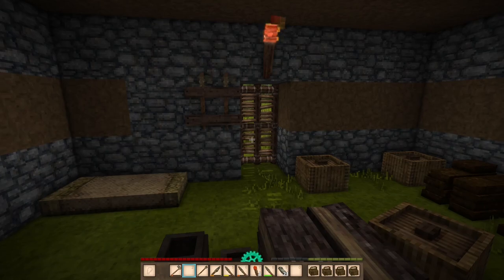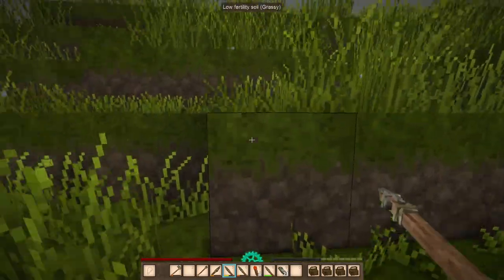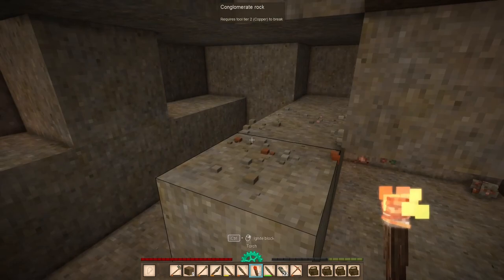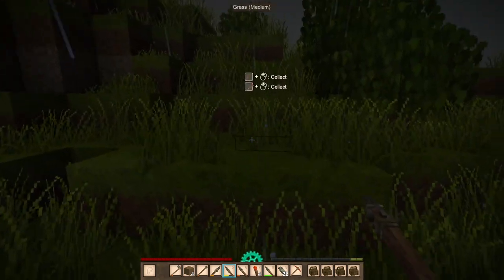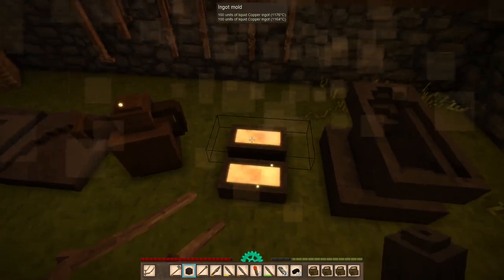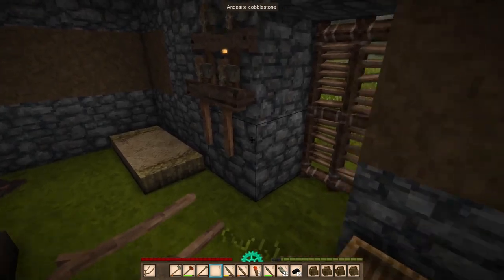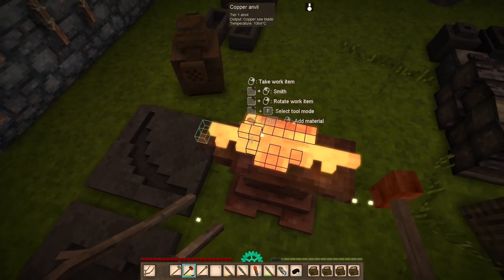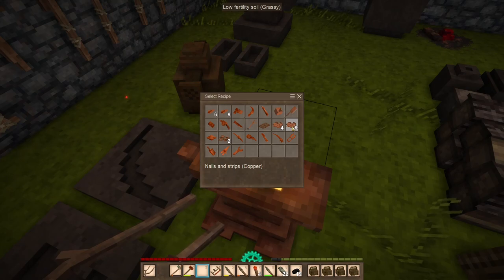Forging Our First Tool & Looting Ruins - Vintage Story - #06 - Gameplay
PC System:
64GB DDR4 Ram
1TB NVME SSD